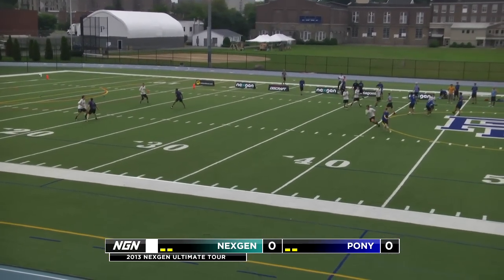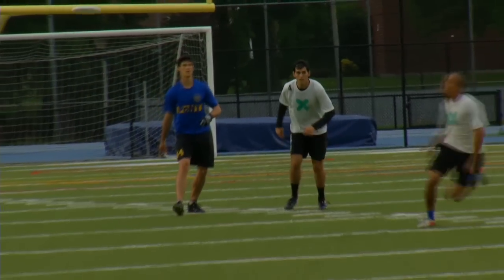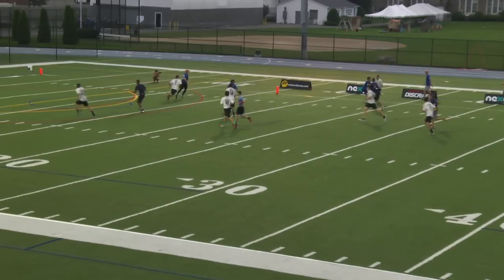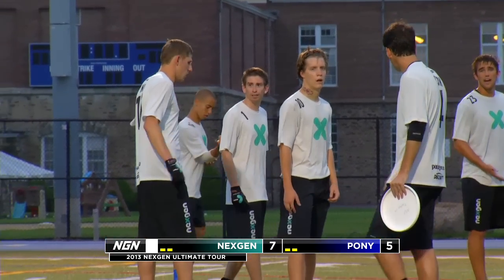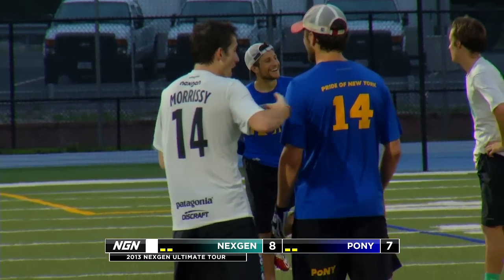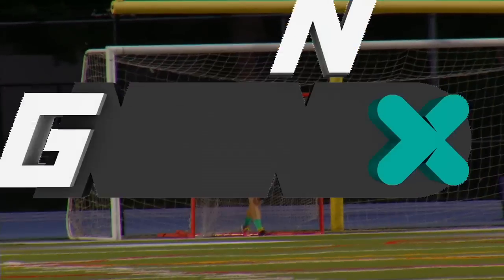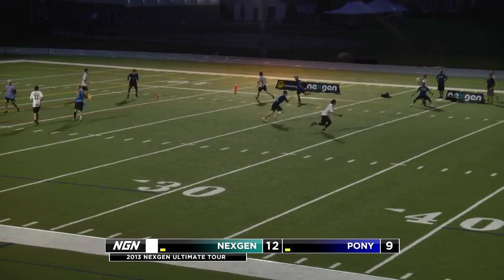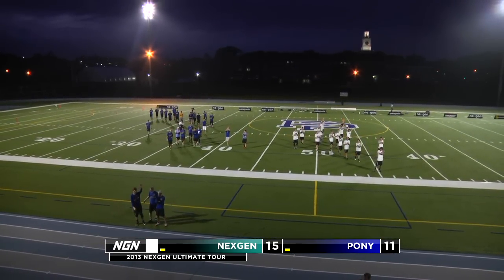2013 NexGen Ultimate Tour - NexGen vs New York PoNY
NGN is home to the world's best Ultimate Frisbee videos. Find top plays, highlights and archived games on YouTube and the latest LIVE coverage